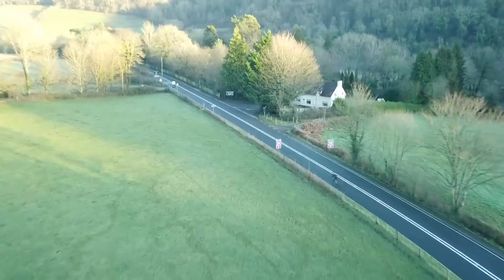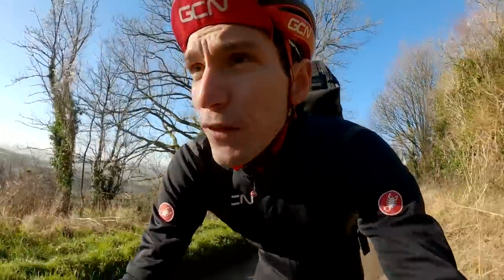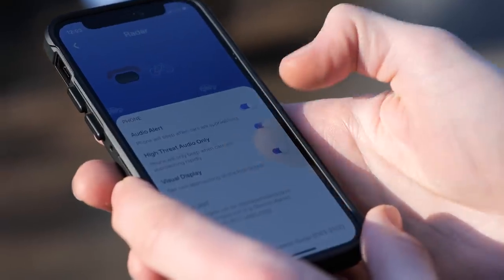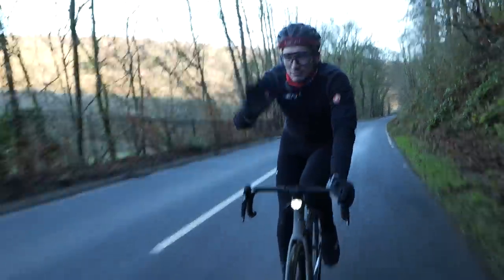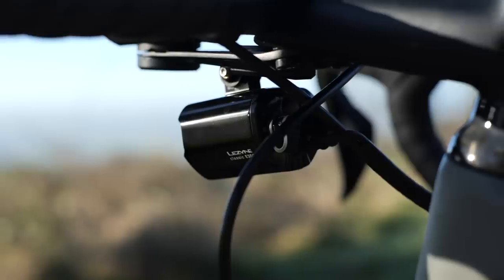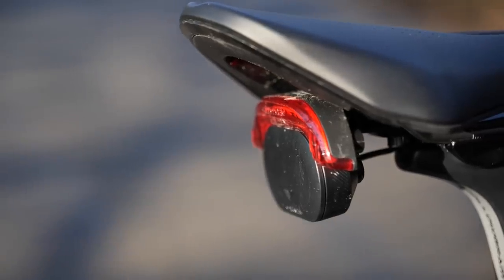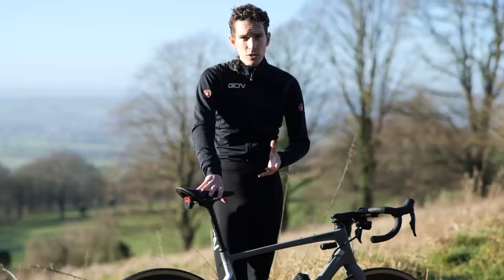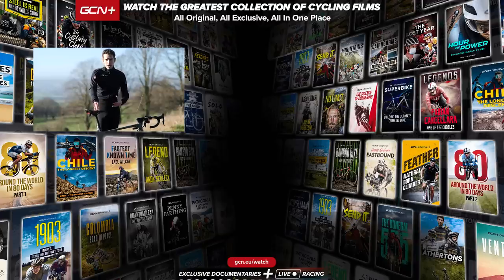Can Technology Improve Your Confidence & Safety When Cycling?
Technology continues to creep into more and more facets of cycling, including Cannondale’s brand new SmartSense technology featured in their just-released Synapse. We check out the fully integrated system, featuring front and rear lights from Lezyne coupled with Garmin’s Varia radar technology, all powered by a removable frame-mounted battery.

Is this the future of tech on bikes? Do daytime running lights and radar tech make for safer riding, or does it shift the burden of safety to more vulnerable road users?

ES_Voice Our Dreams - Beautiful Minds.wav
ES_Road Case Roll 1 - SFX Producer.wav
ES_Night Shifts - Jones Meadow.wav
ES_Buy a Donkey - Brendon Moeller.wav
ES_Forest 7 - SFX Producer.wav
ES_Liar's Den - Yellowbase.wav
ES_And Behold - Awlee.wav
ES_Brighter than Tomorrow - Beautiful Minds.wav